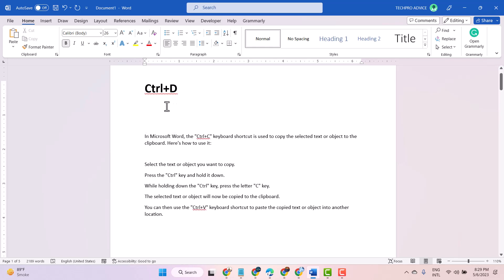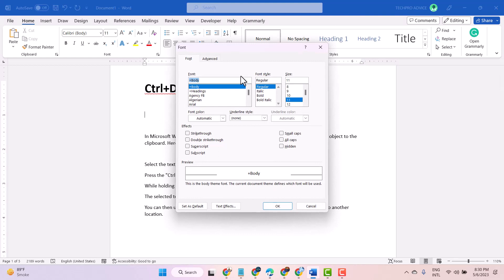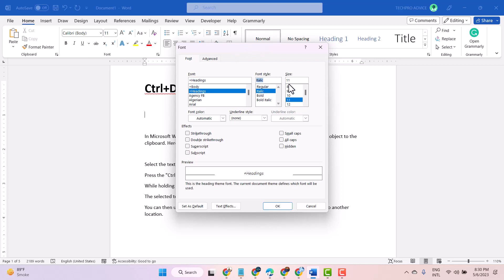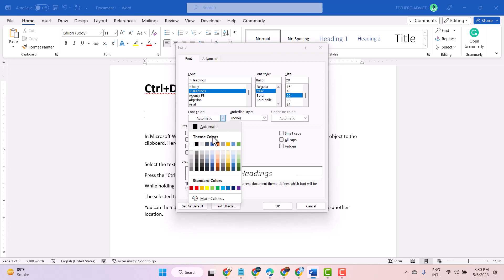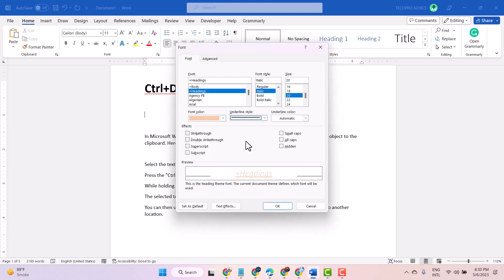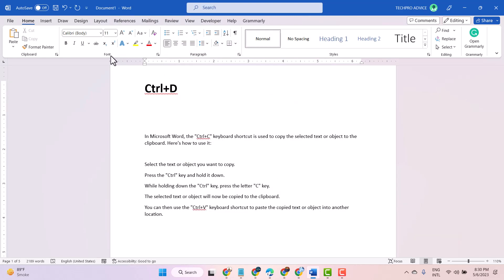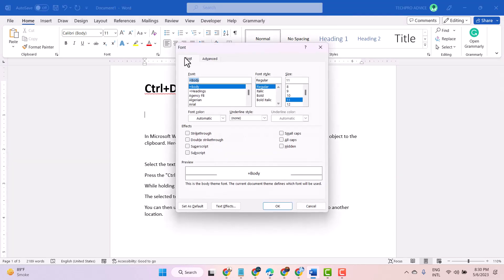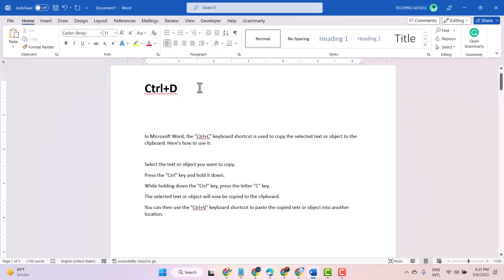ctrl D shortcut key | CTRL+D Shortcut Keys of Word